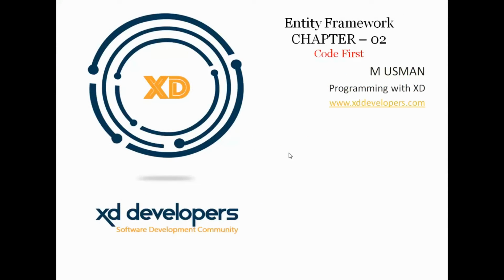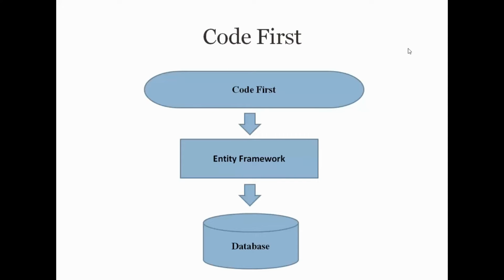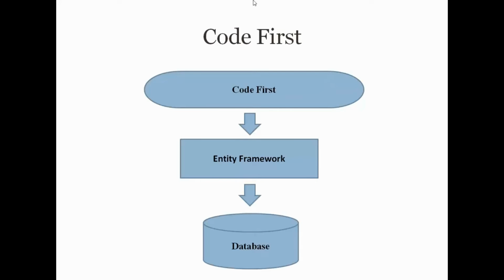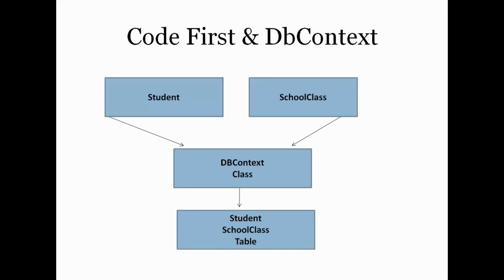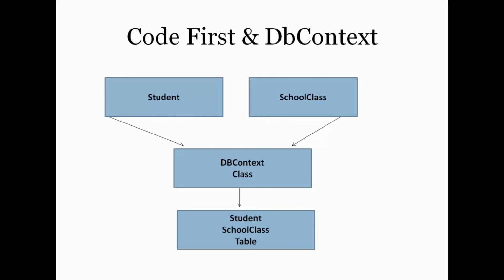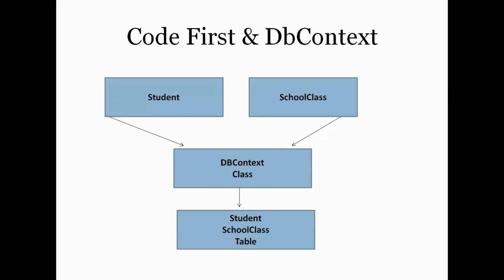Entity Framework C# - Chapter Two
Chapter Two - Introduction to Code First
This chapter going to explain Code First of Entity Framework, .How Entity Framework works behind Code First.
Watch this video and get started.

I have several other programming short videos on MVC 5, Entity Framework,  C#, windows forms, Web API, WCF and many more.